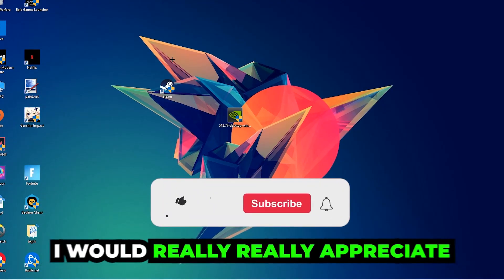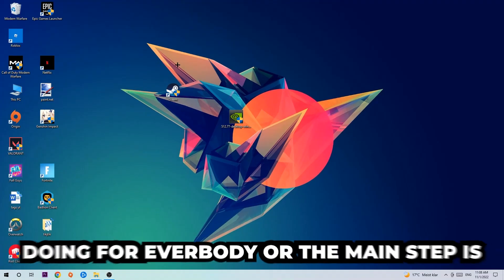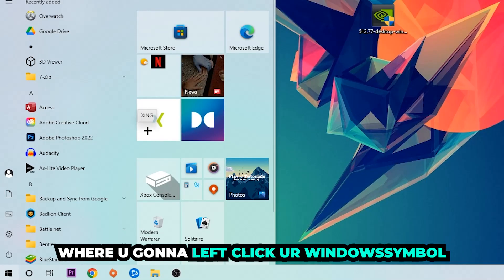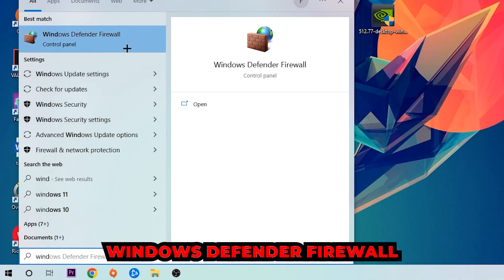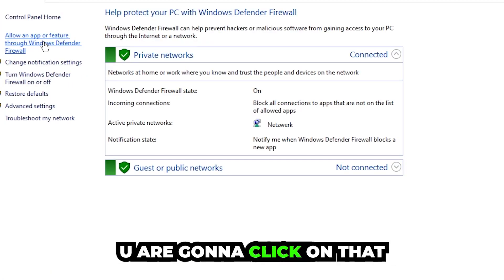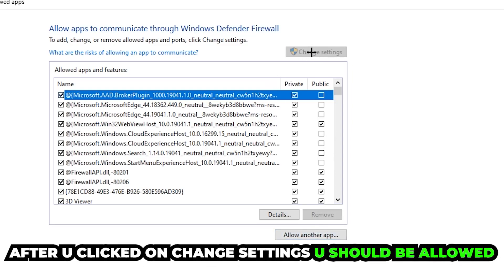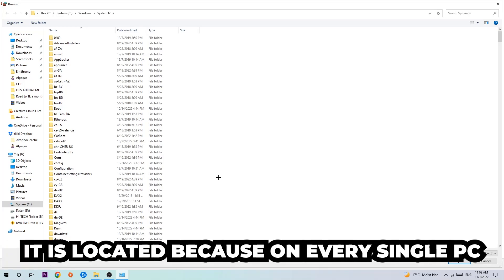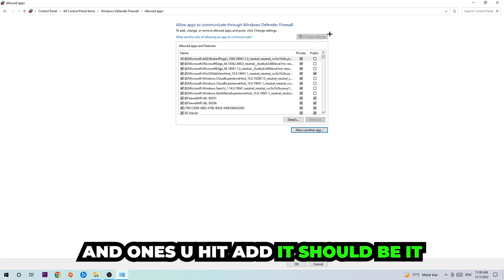Cities Skylines – How to Fix Black Screen & Stuck on Loading Screen